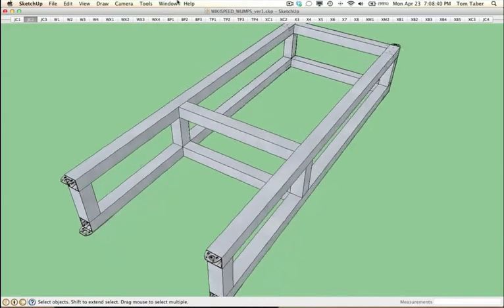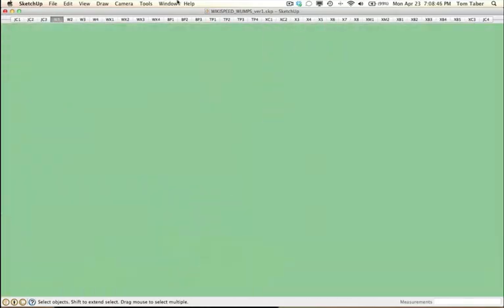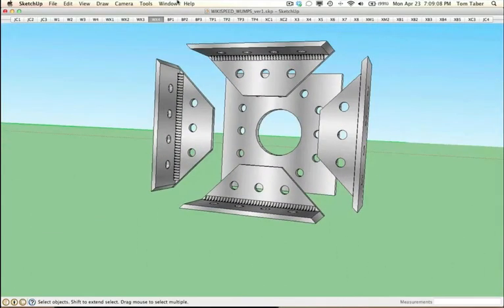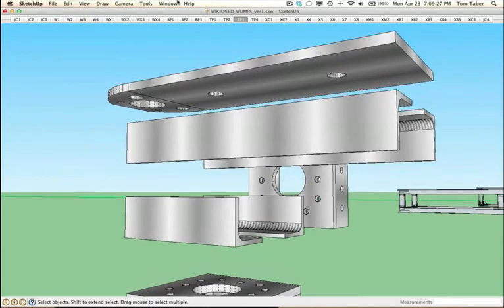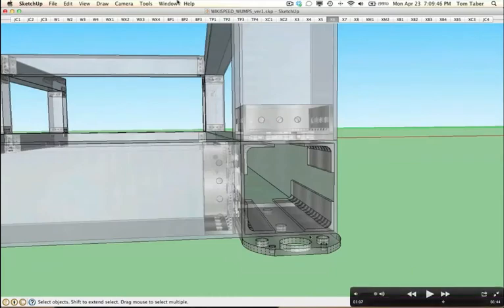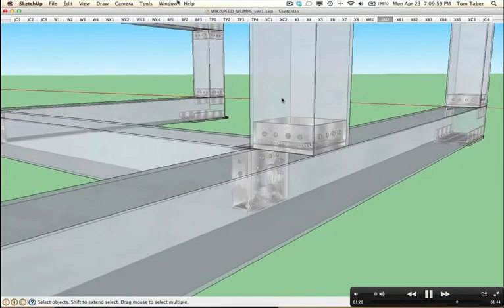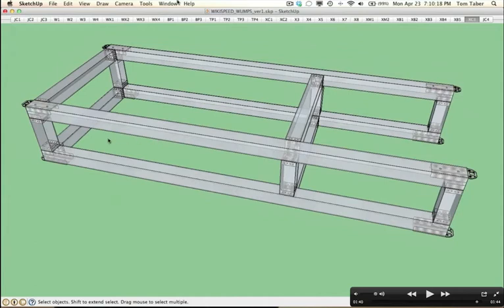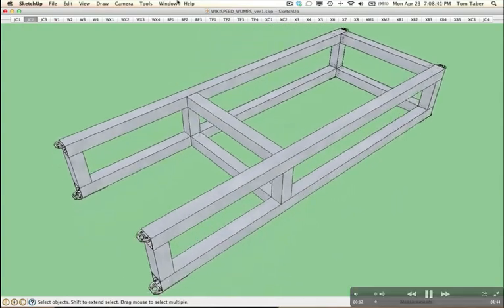WIKISPEED Universal Mounting Plates System (WUMPS)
This is a rough draft video of an idea for connecting the chassis pieces without welding.  This was an idea conceived by David J. Patrick on the WIKISPEED.  Tom Taber is narrating the 3-D drawings and discussing their characteristics.  This video is intended to be used to collaborate further on this idea and not a presentation of the full concept.